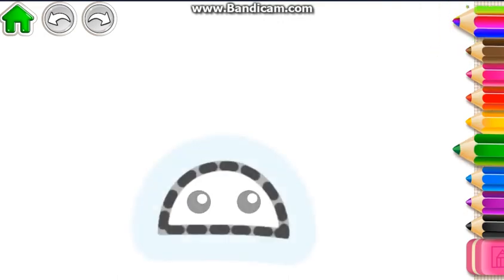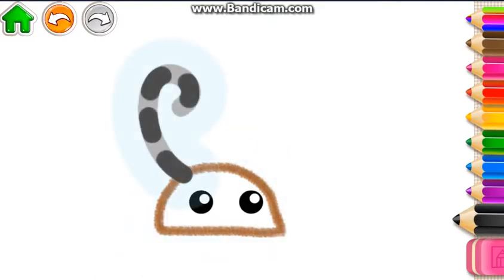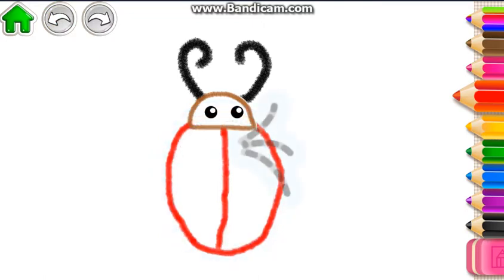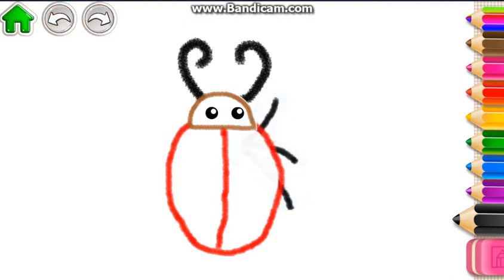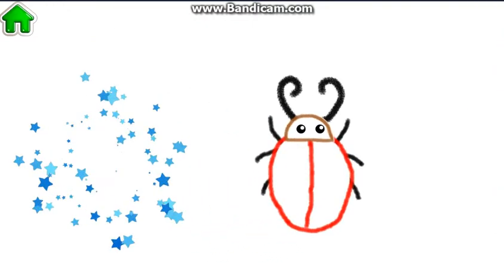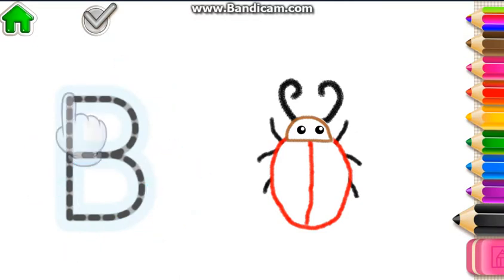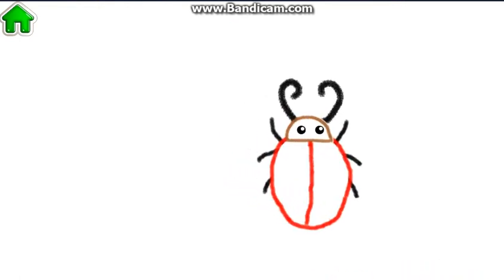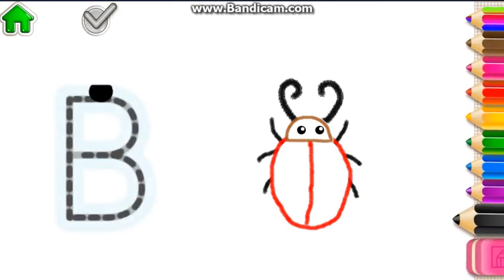HOW TO DRAW ABC LETTERS ALPHABETS NUMBERS